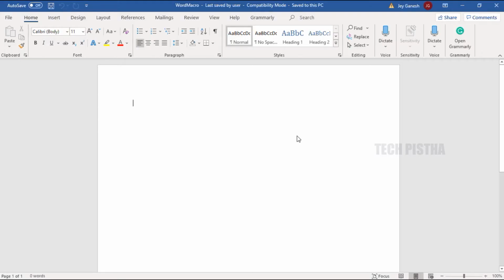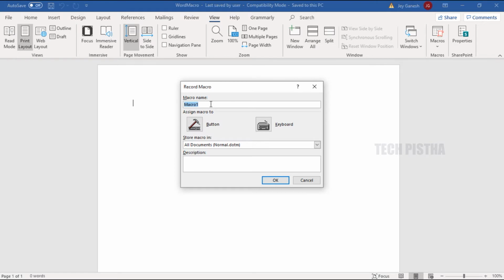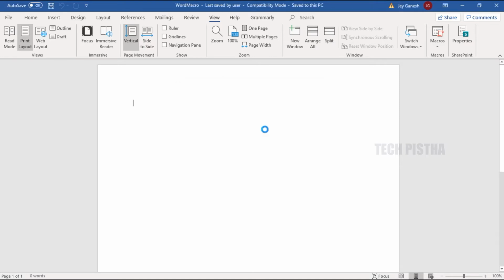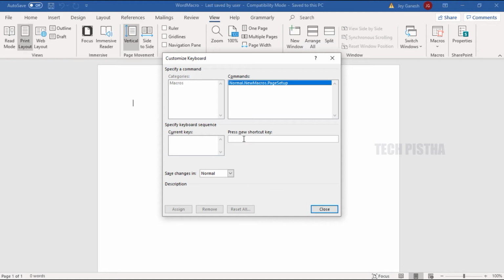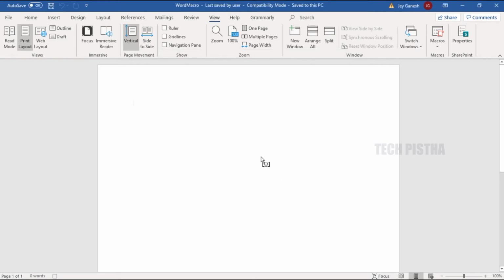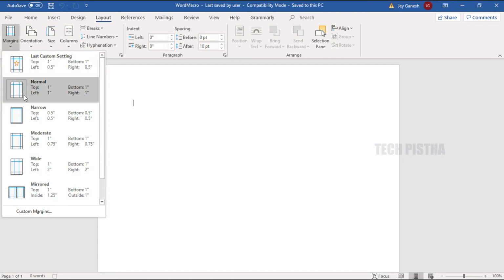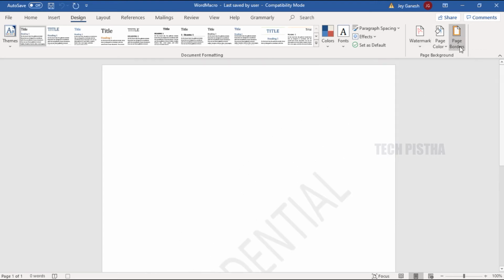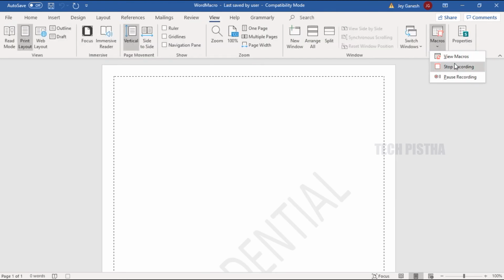How to use Microsoft Word Macro Features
Macro is an automated process in Microsoft office products. We can use this feature to make recording the process and minimize your work. This video explains how you can use the Word Macro features.